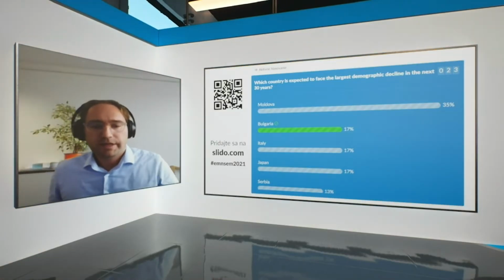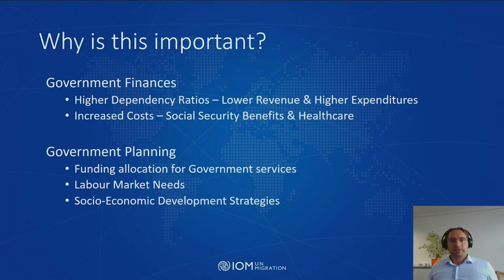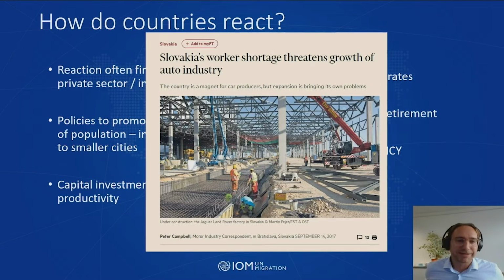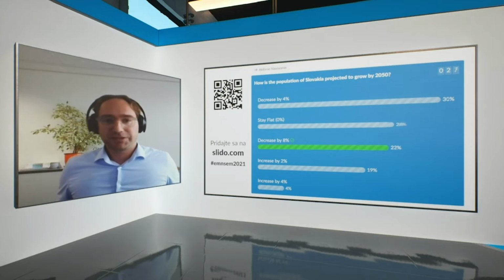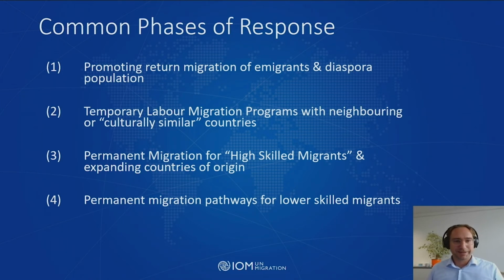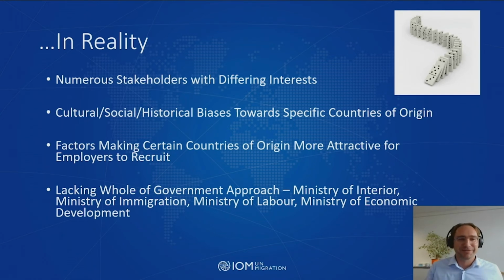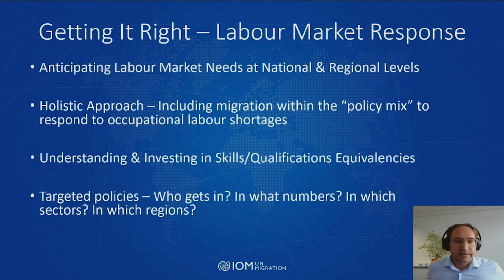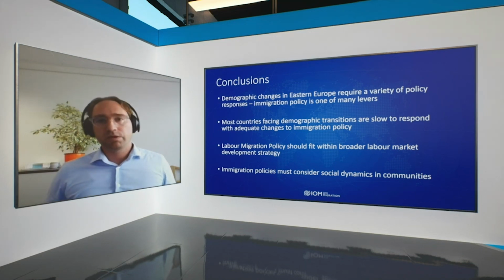Navigating Labour Migration Policy in Demographic Transitions – lecture by Michael Newson (En, 2021)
You will find out how the demographic changes and policies regulating labour migration in the region of Eastern and South-Eastern Europe and in Slovakia are interconnected. Also, what are the forecasts of demographic development for these countries and which of them is most affected by the population ageing now and in the future. You will also learn how countries can respond to ageing and what the risks of an overly restrictive or open migration policy are.

This lecture was given by Michael Newson, Senior Labour Mobility and Human Development Specialist in the IOM Regional Office for South-Eastern Europe, Eastern Europe and Central Asia, during the 8th EMN Educational Seminar on Migration entitled „Migration in a Multilateral World“

Sources related to this lecture you can find on the

Since 2012, the Seminar is organised by the International Organization for Migration Slovakia as the coordinator of the Slovak EMN National Contact Point.

The EMN Slovakia activities are funded by the European Union – the Asylum, Migration and Integration Fund and co-funded by the Ministry of Interior of the Slovak Republic.